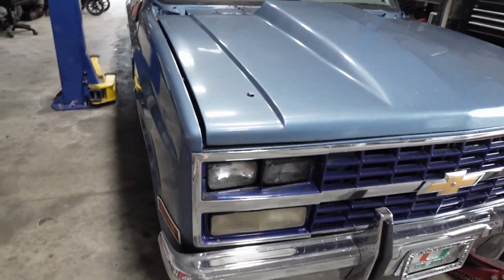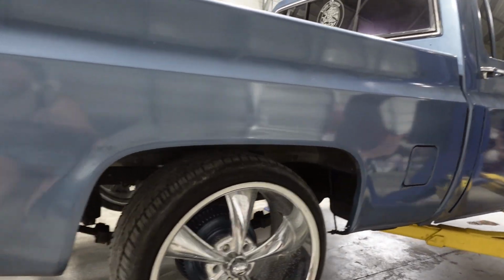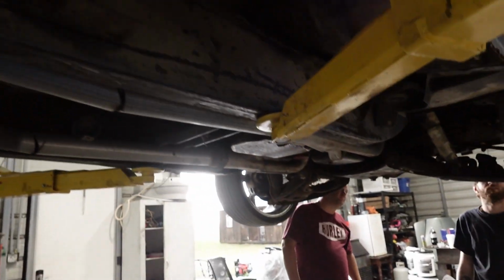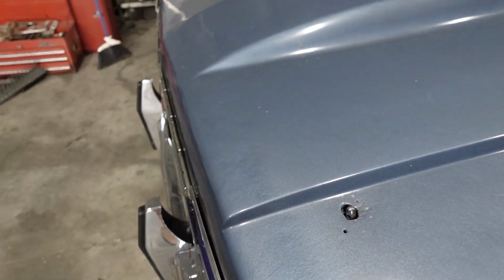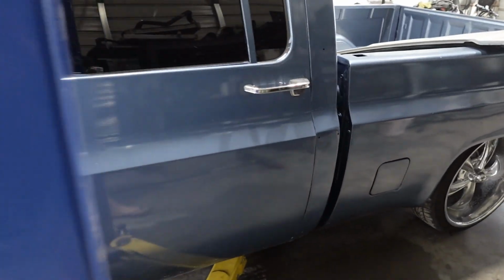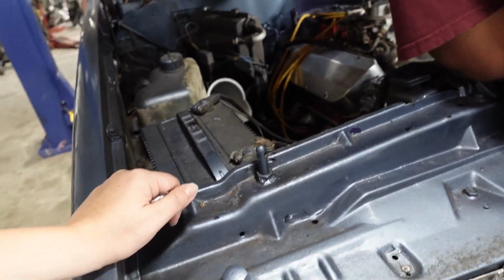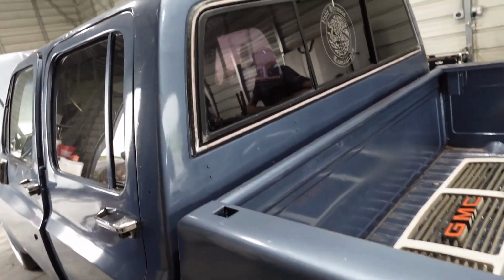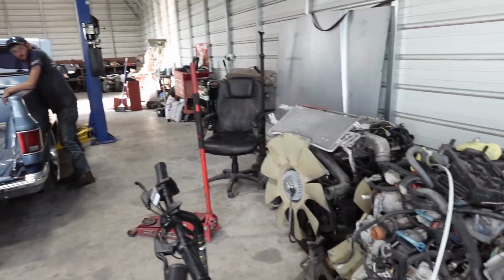The 1985 Chevrolet C30 Gets Rolled In the Shop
First time looking at the C30 up close and personal after the Marketplace purchase. What did we actually buy for $6,000 and is it worth it?